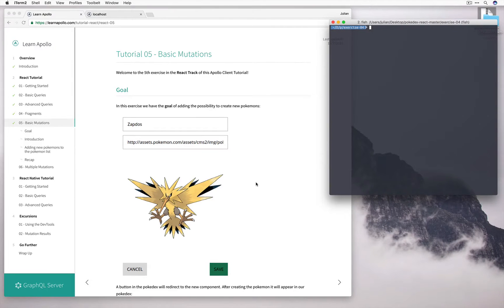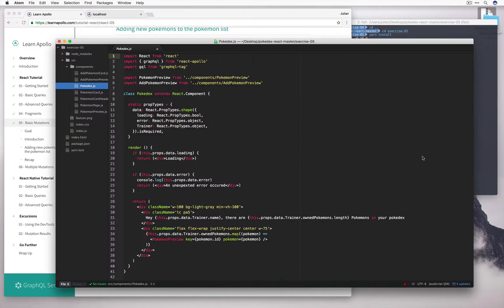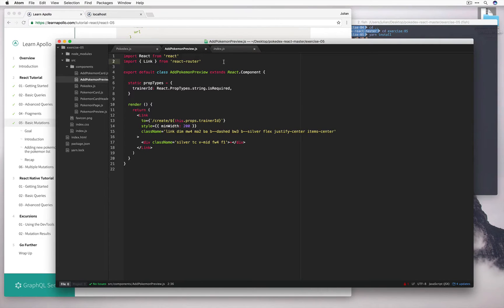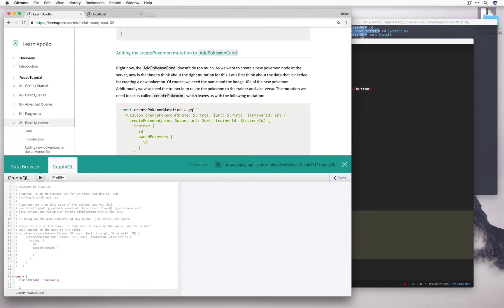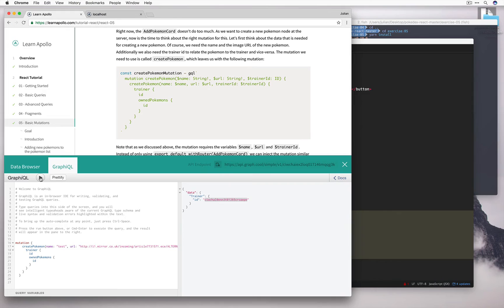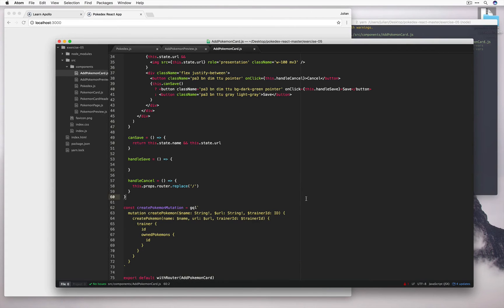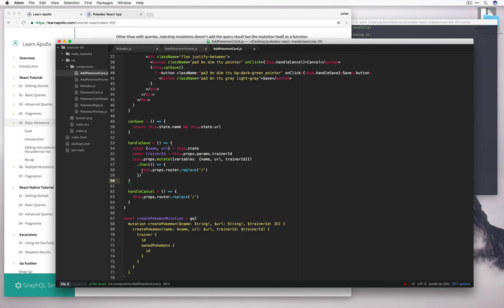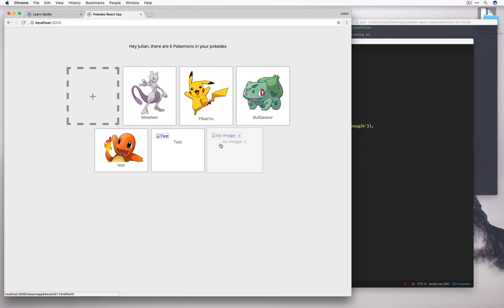Learn Apollo - Basic Mutations (React Tutorial 5/7)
Learn Apollo - A hands-on tutorial for Apollo Client